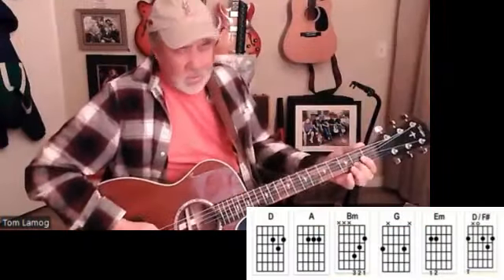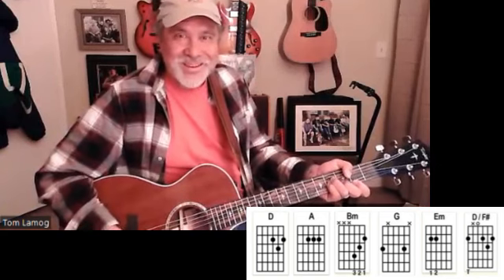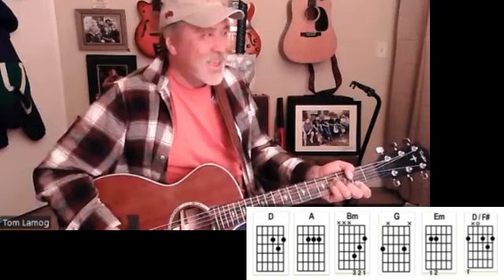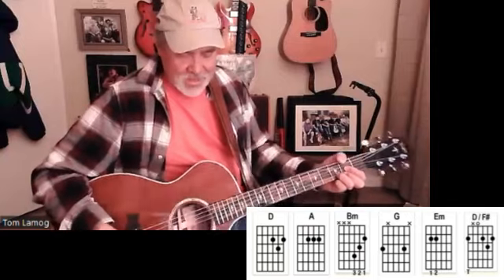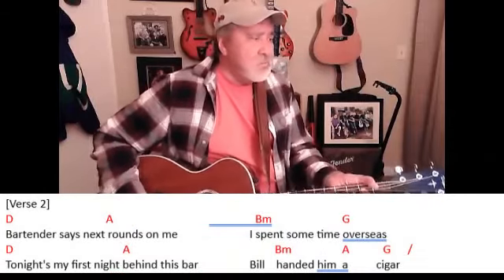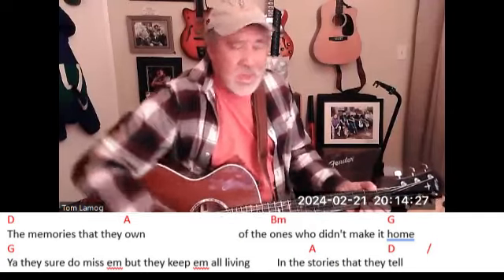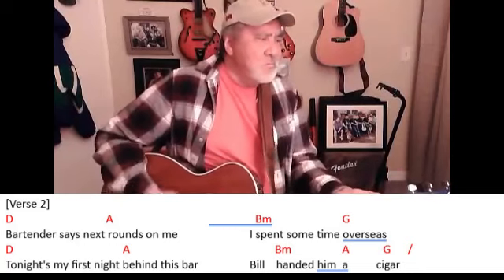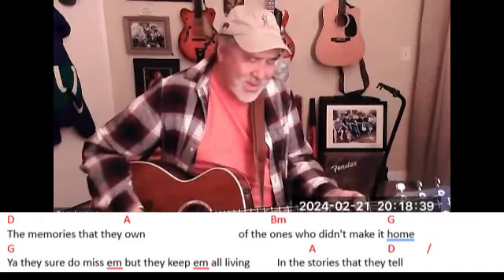Deconstructing The Stories That They Tell by Scotty Hasting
Combat Army Veteran, Nashville Singer/Songwriter and Guitars for Vets Ambassador, Scotty Hasting appeared on G4V's Song Sung True: A Veteran's View and performed "The Stories That They Tell" for our veteran guitar player community at CAVARTS.org.  Since then, several requests from our students have been received to deconstruct Scotty's tune so they could learn to play it too.  G4V Cyber Chapter Instructor, Tom Lamog steps through the chords and strumming patterns, and includes a play-along at the end.  Look for the chords and lyrics at Ultimate-Guitar.com